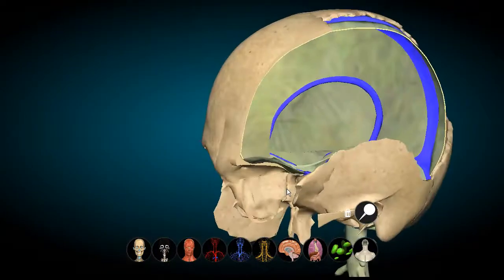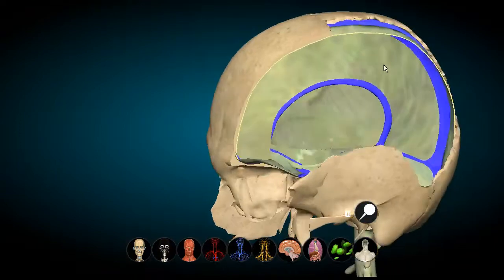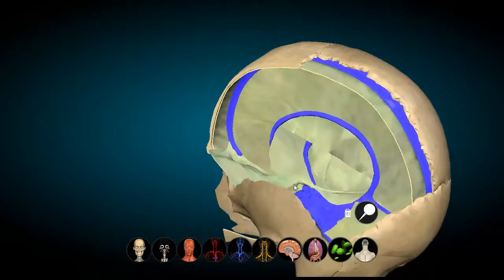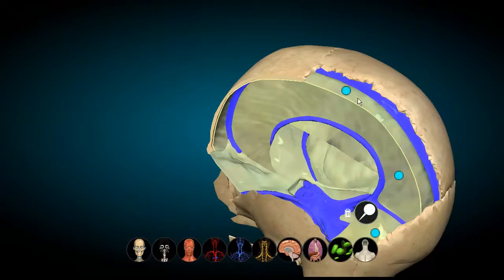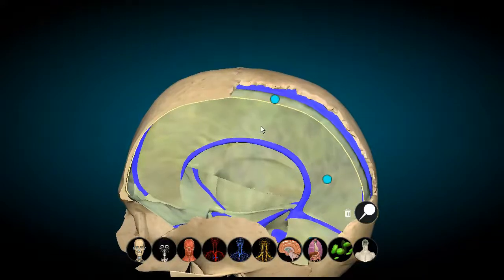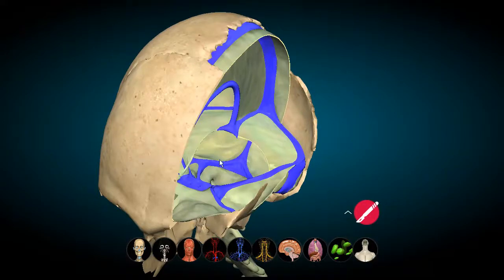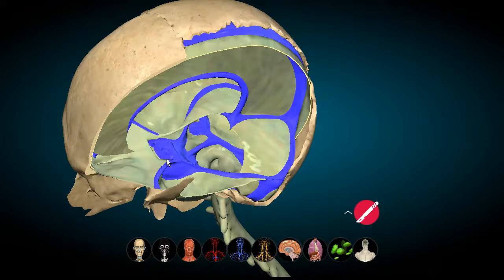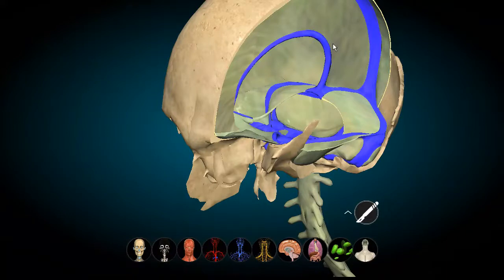3-D Anatomy of Meninges Part-1 (Dura Matter) | 2nd Year MBBS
Discussion on two parts of the dura matter and the extensions, as well as dural venous sinuses and the pathway of venous blood back into the heart.